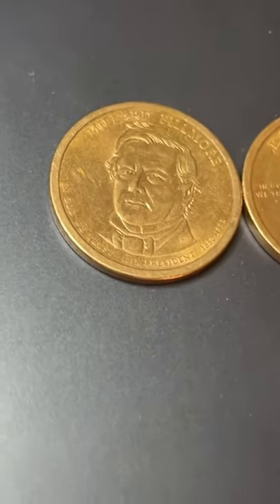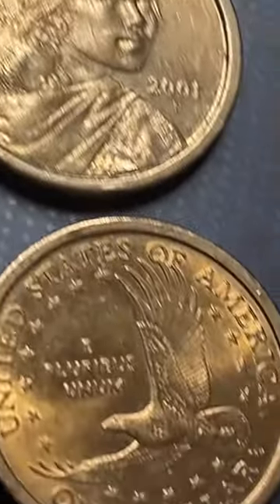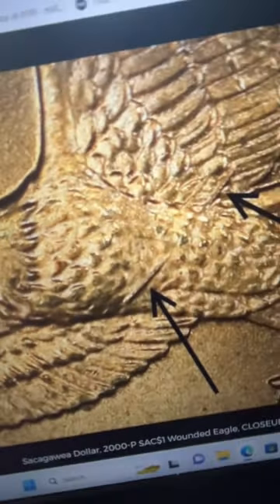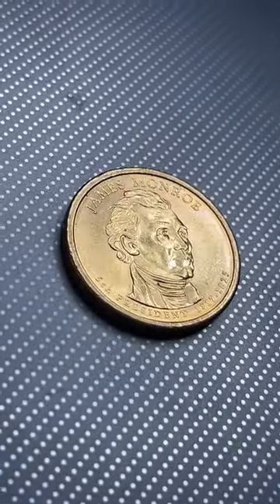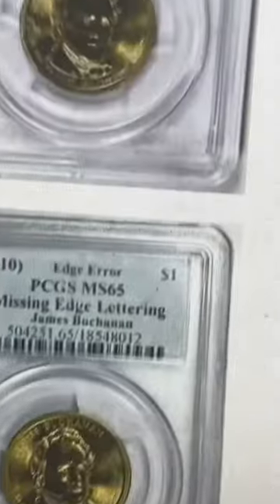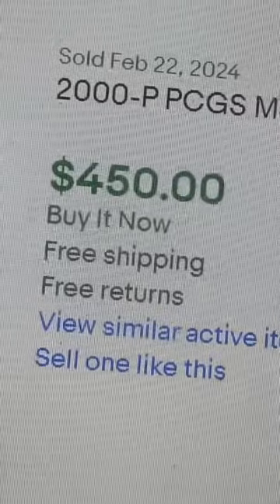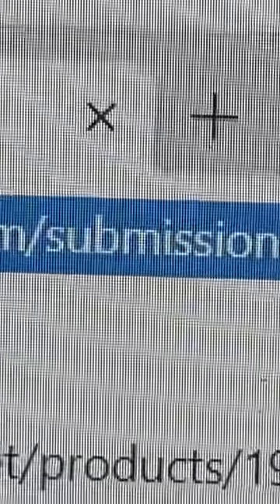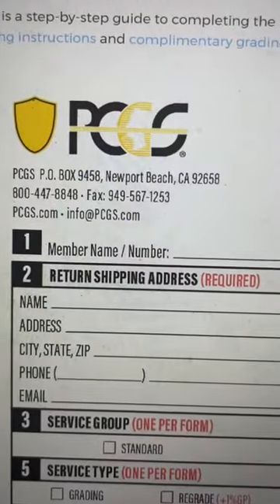Bank got scammed with Chuck E. Cheese tokens!!!